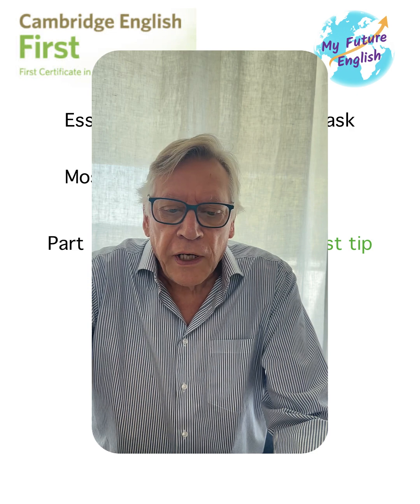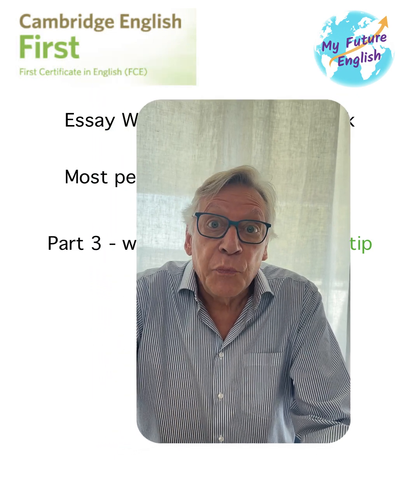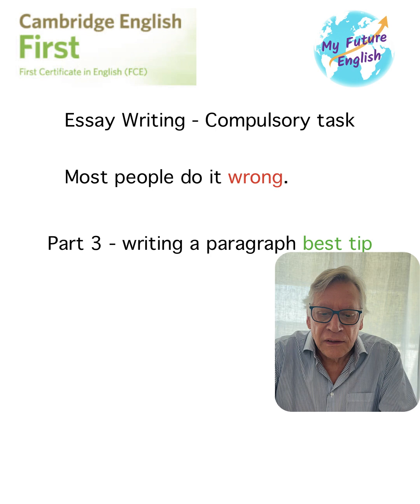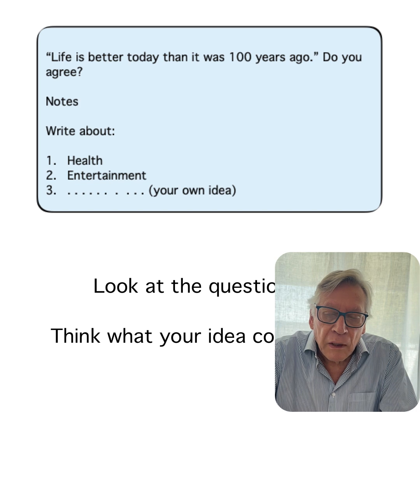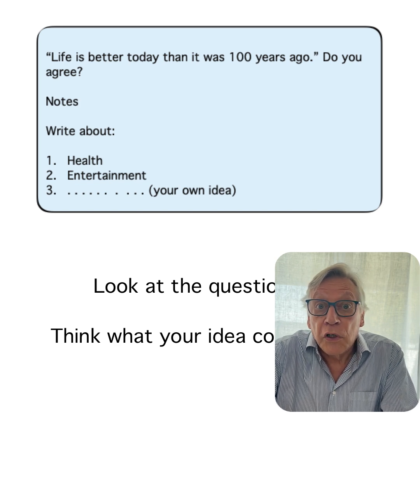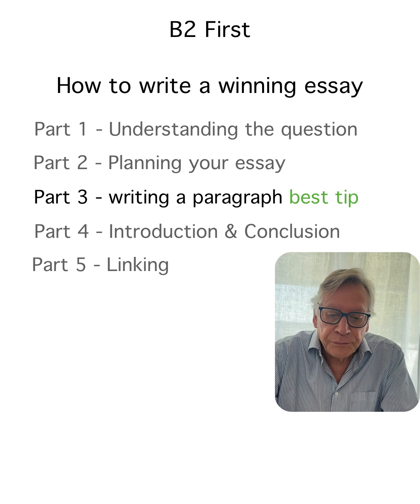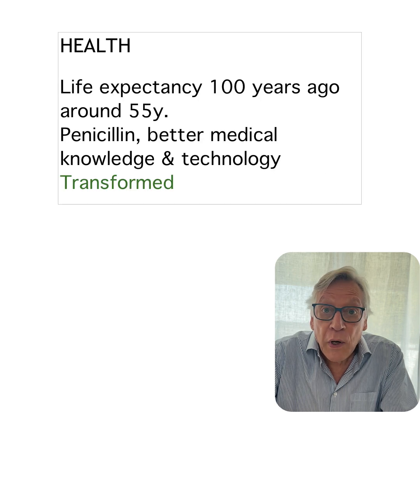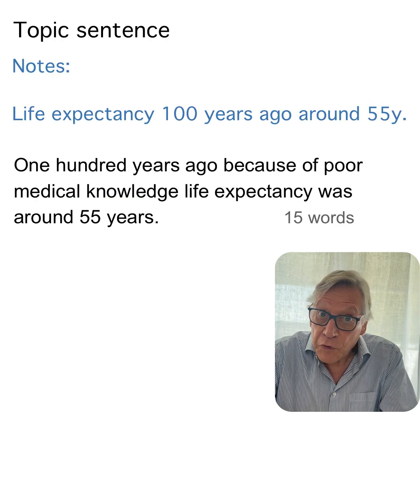B2 Essay Part 3 Paragraph writing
Part 3 of How to write an essay for Cambridge B2 First, and pass the exam.
In this part I show you a great and simple way to write a winning paragraph in 3 easy steps